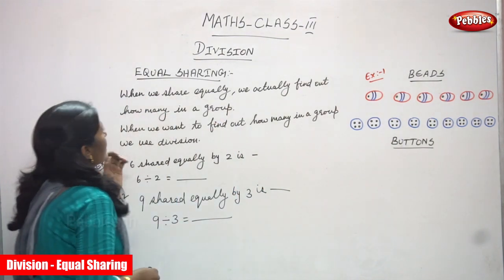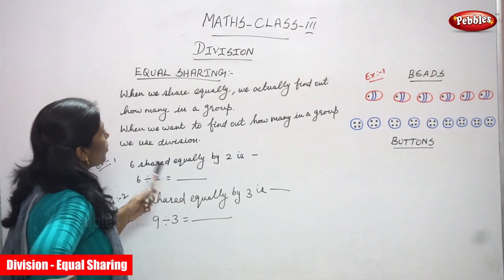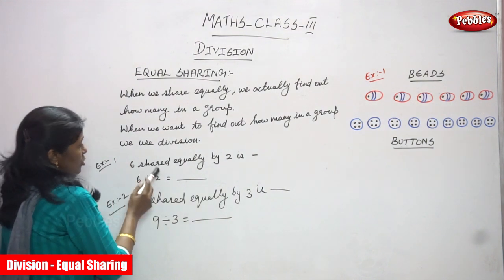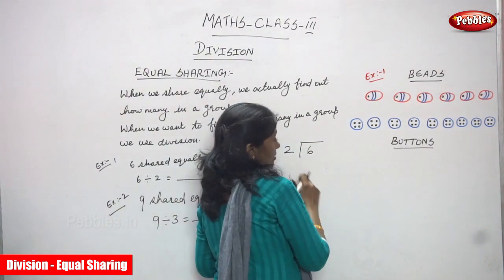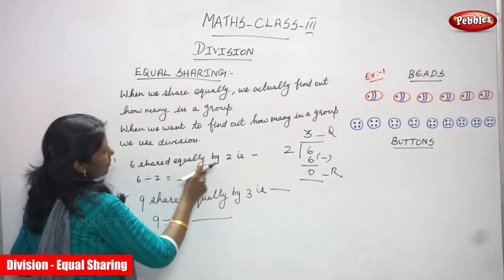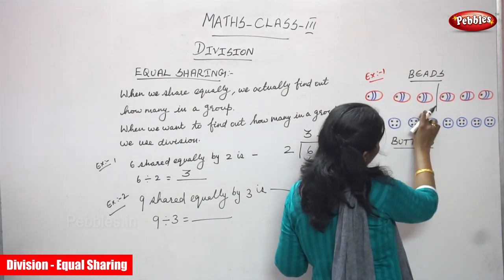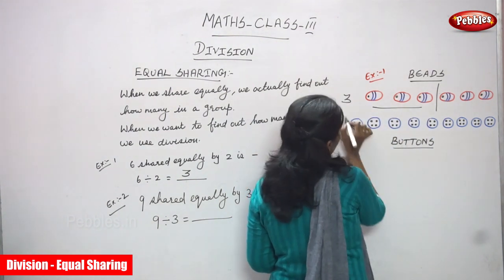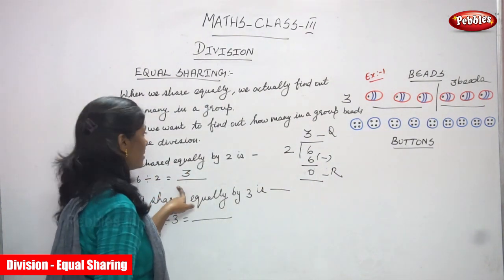3rd Std CBSE Maths Syllabus | Division - Equal Sharing | CBSE Maths Part-66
3rd Std CBSE Maths Syllabus | Division - Equal Sharing | CBSE Maths Part-66